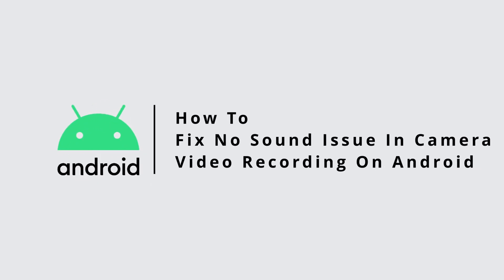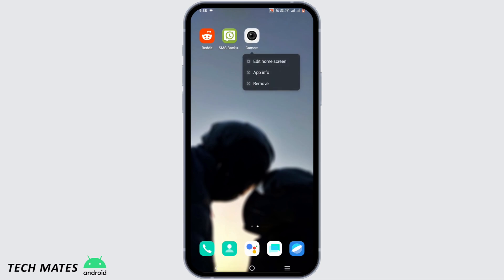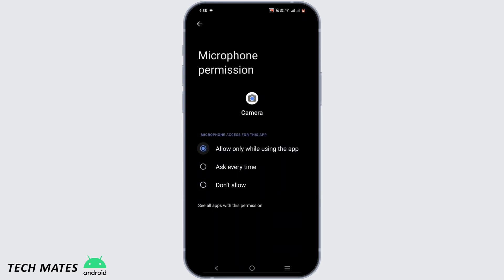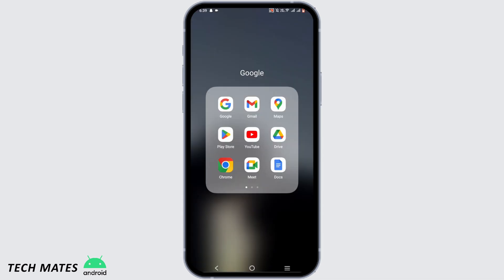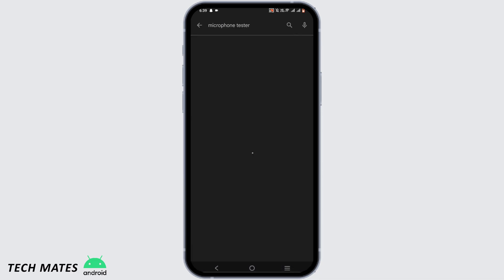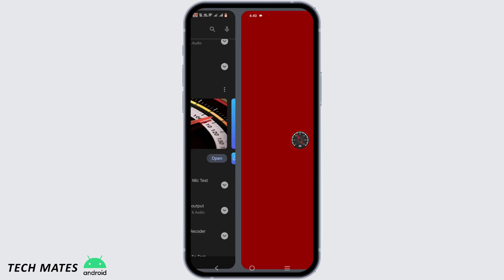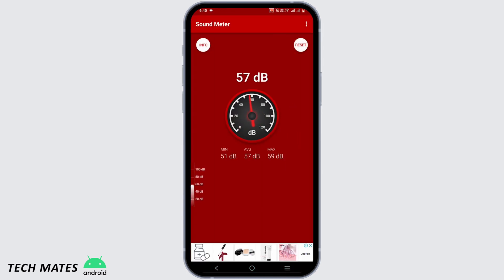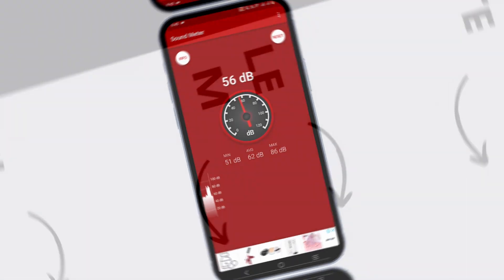How To Fix No Sound Issue In Camera Video Recording On Android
Experiencing the frustrating "No Sound" issue while recording videos on your Android camera? In this quick guide, we'll walk you through the steps to troubleshoot and resolve this problem, ensuring that your videos have clear and crisp audio.

⏰ 00:00 Introduction:
We'll start by discussing the common issue of having no sound in your Android camera recordings and its impact on the overall quality of your videos.

⏰ 00:20 Troubleshooting Steps:
Learn the simple but effective troubleshooting steps to fix the "No Sound" problem in your Android camera video recordings. We'll cover settings adjustments and potential issues that could be causing the audio problem.

By following these steps, you can ensure that your Android camera recordings have the sound quality you desire for your videos.

Capture great videos with crystal-clear audio on your Android device!